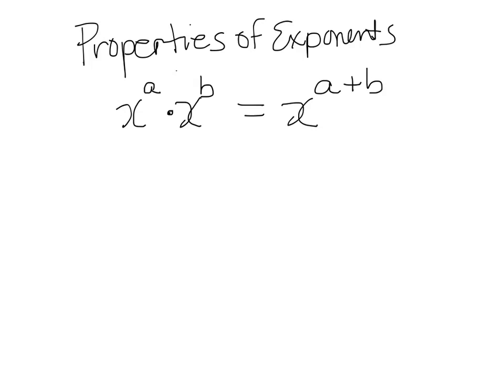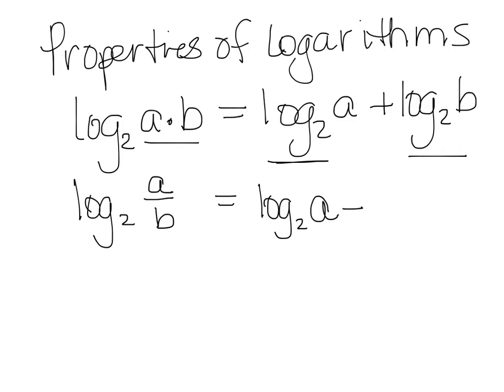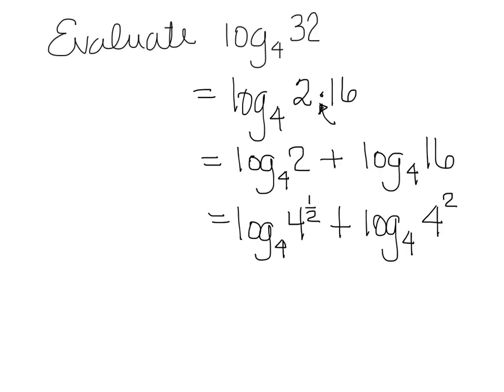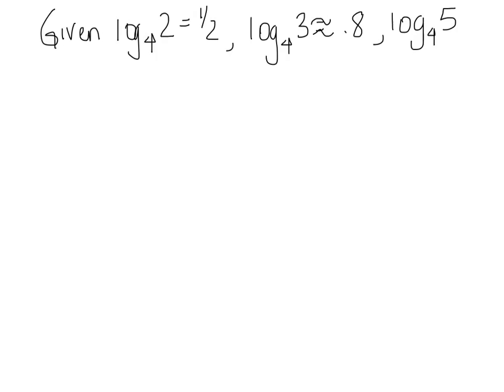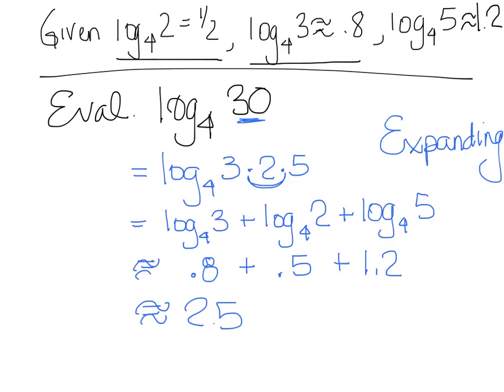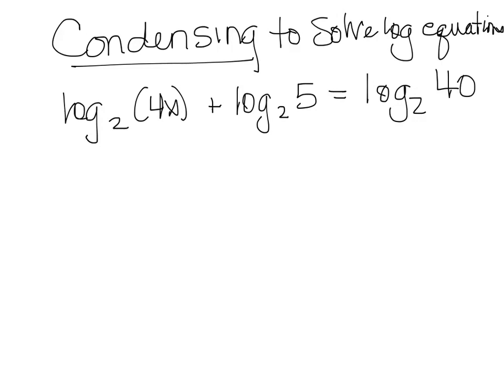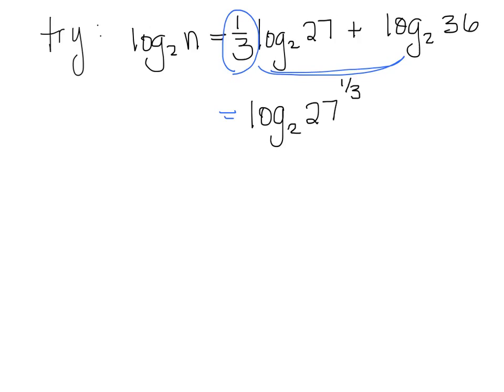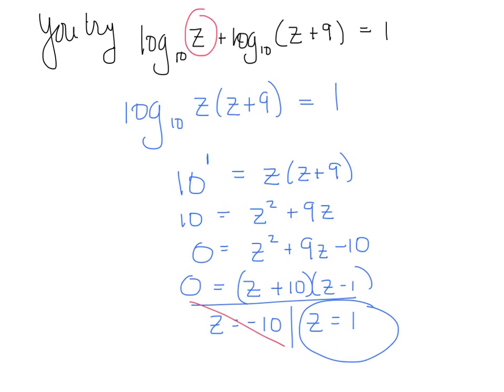7 5 properties of logarithms 720p 30fps H264 192kbit AAC